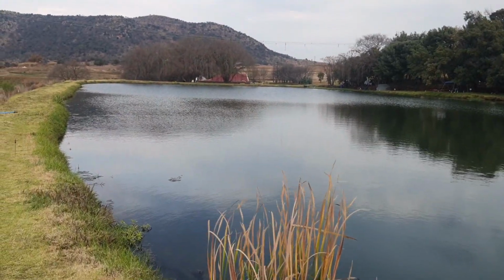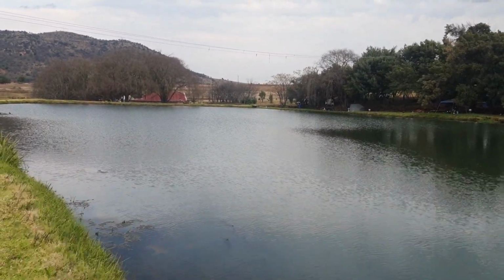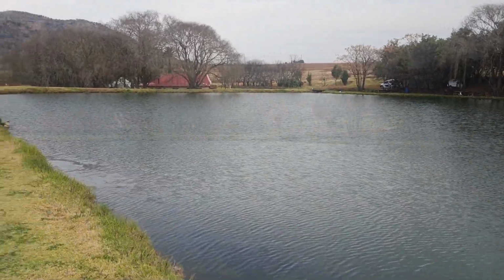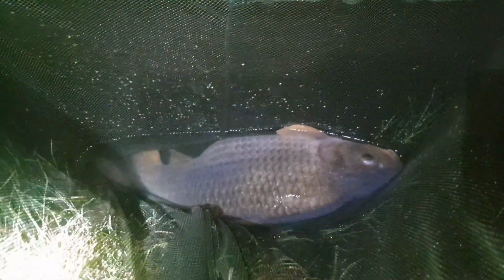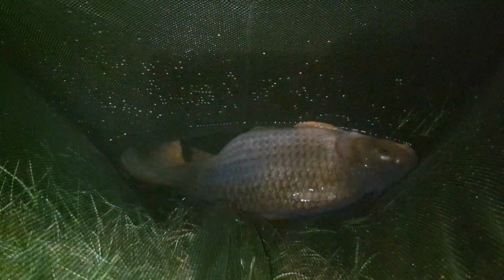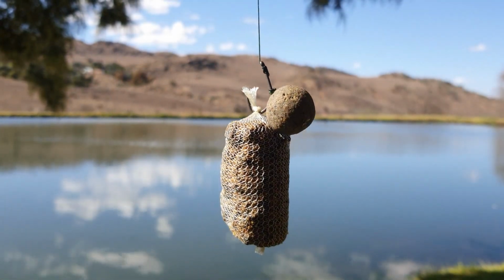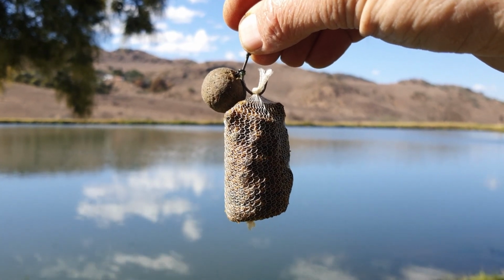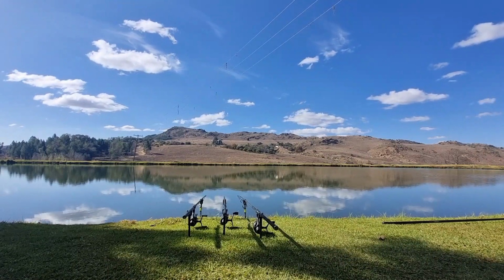BERGSIG TROUT FARM: First session!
I finaly had my first session at the notorious Bergsig Trout Farm. Bergsig does not have a reputation for being a difficult venue for no reason. But when it rewards you, it rewards BIG.

A big thank you to everyone who gave advice and who followed my journey in preparing for this session. I really appreciate it!

Special shout out to Monster Carp Tackle (MCT) for making the awesome baits that landed me my new PB. Spicy FNR for life!

Also shout out to Zubait Fishing. I really like the all rounder bag and lead pouch.